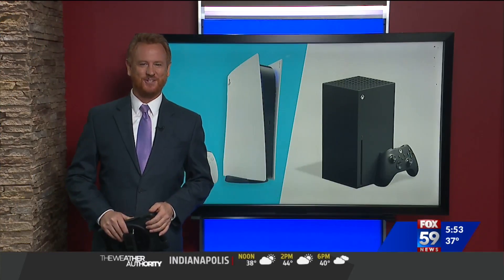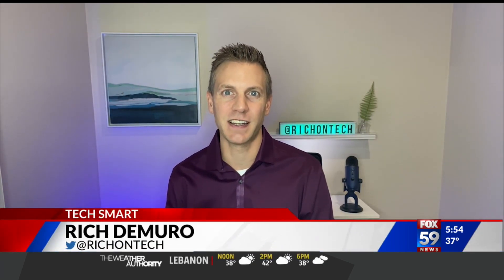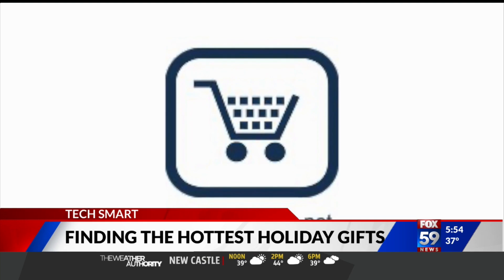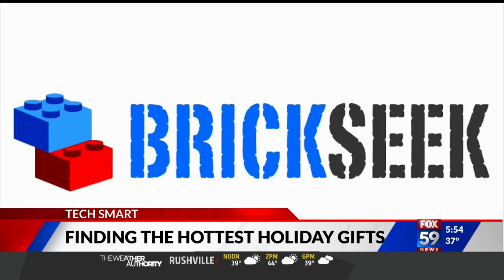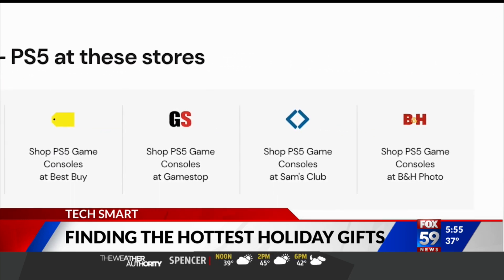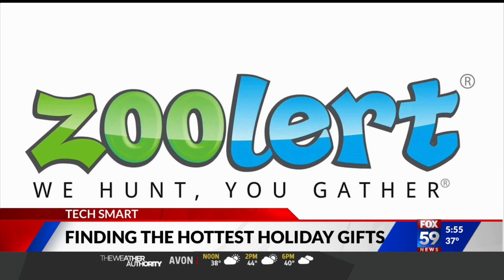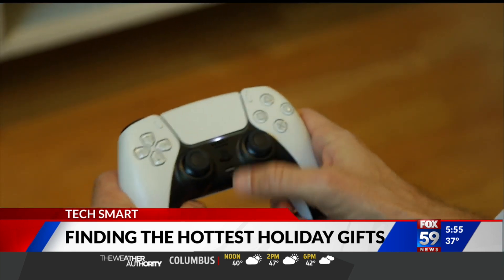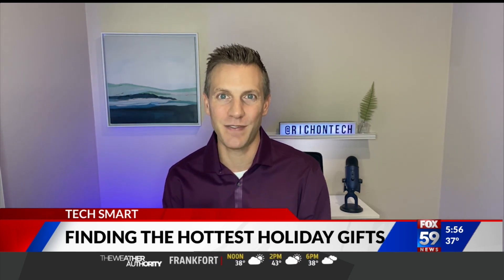Tips for finding the season's hottest holiday gifts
People hoping to score a new PS5 or Xbox Series X | S console will need an edge this holiday season.